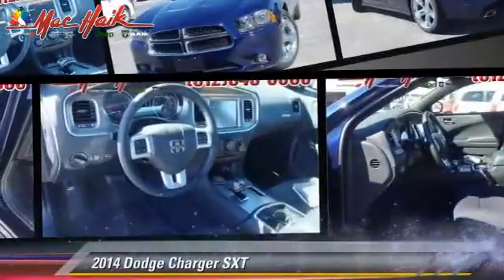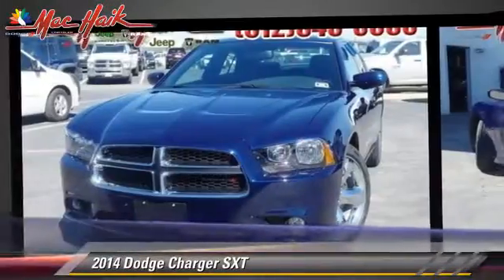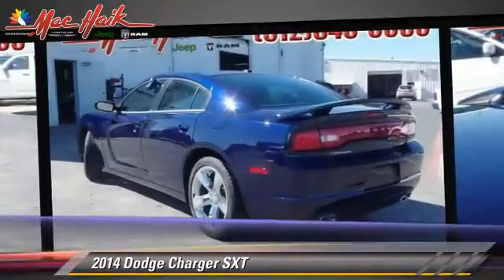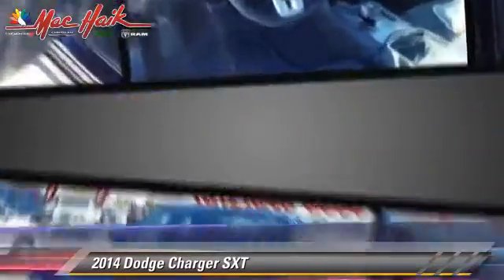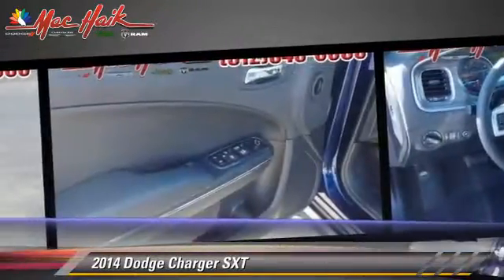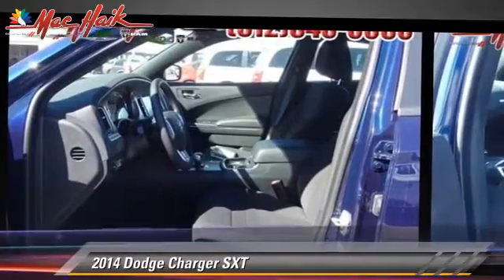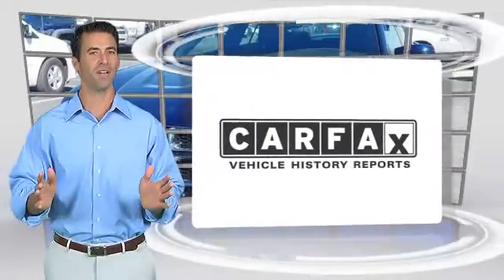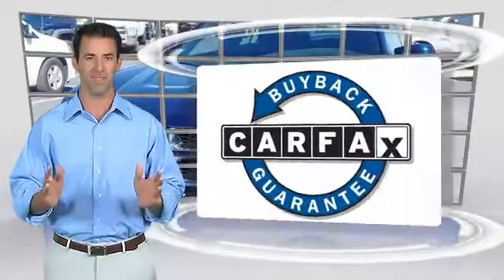2014 Dodge Charger Austin DEH338588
2014 Dodge Charger SXT

Pick up this Jazz Blue Pearlcoat 2014 Dodge Charger, available today at Mac Haik Dodge Chrysler Jeep. Featuring Automatic transmission, it has 0 miles. This could be the one you've been searching for.